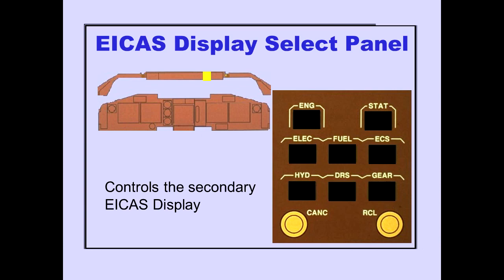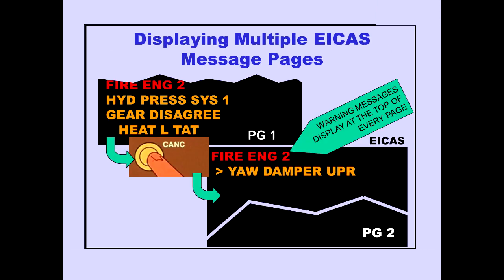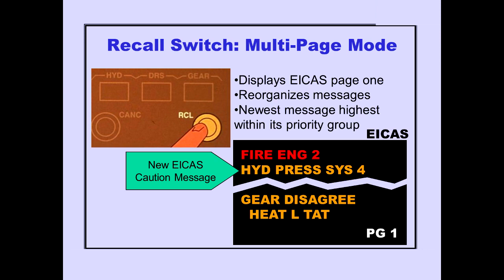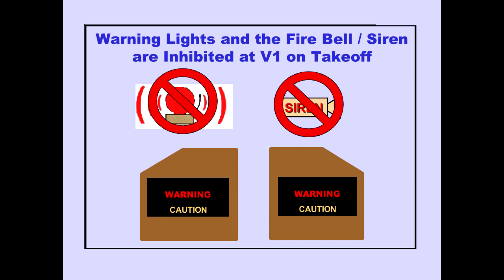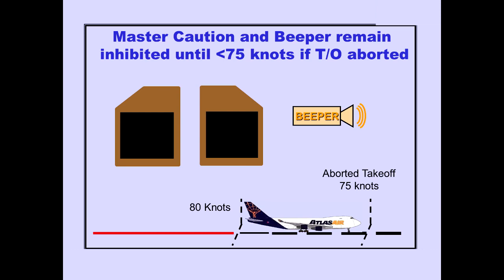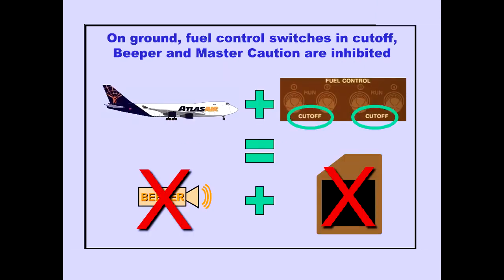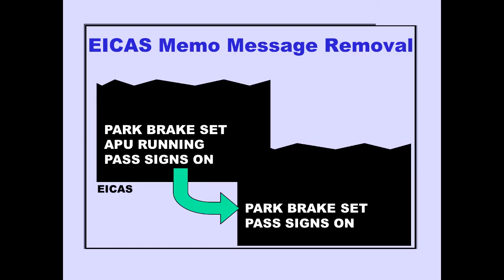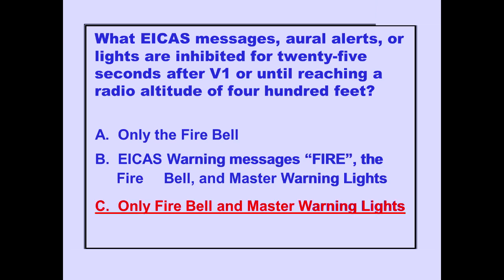#4 Warning Systems Part 2 Boeing 747 400 CBT